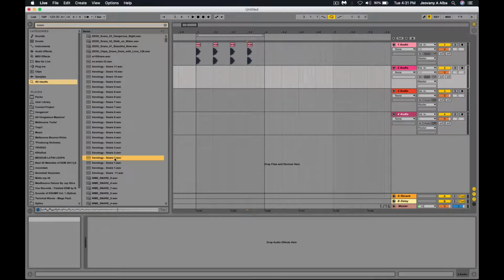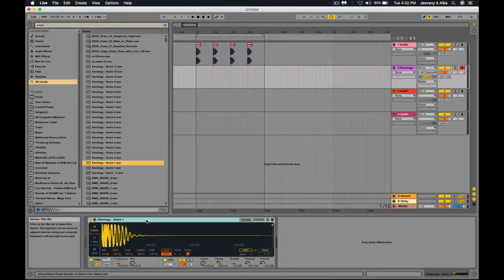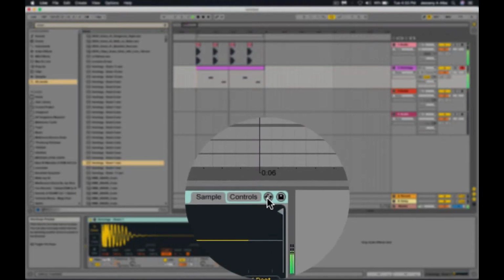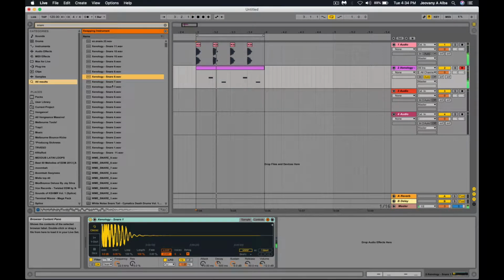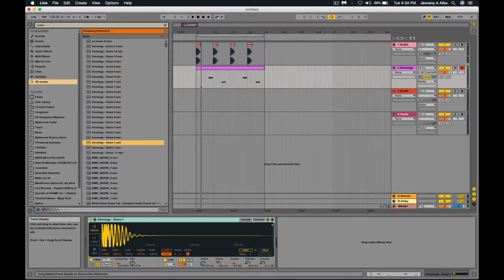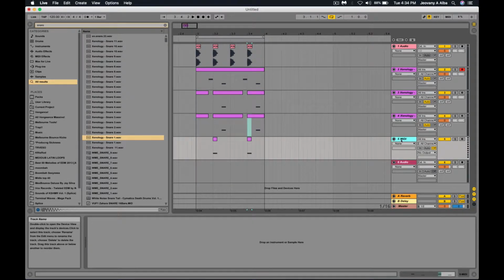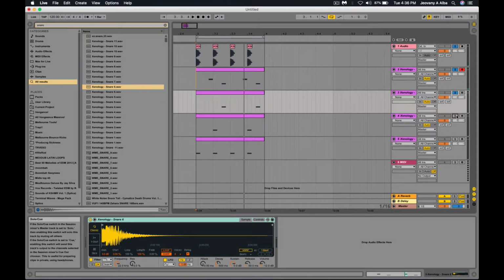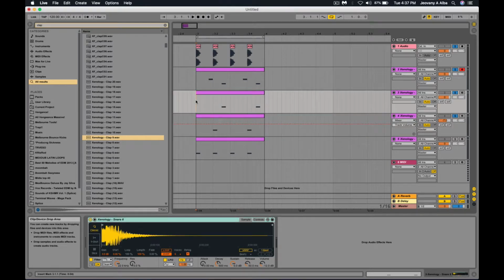Ableton 9 - 10 How To Speed up Your production / Easy Sample Switching & Selection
Here is how to speed up your production game, switch samples faster without losing the pattern.